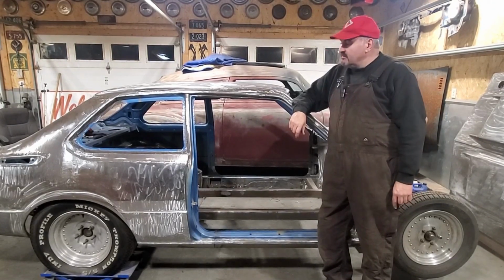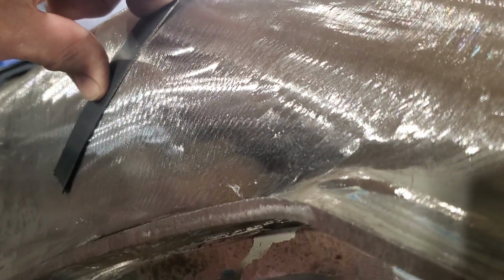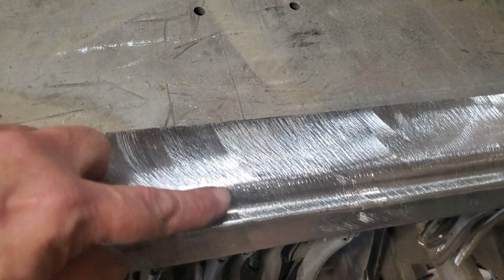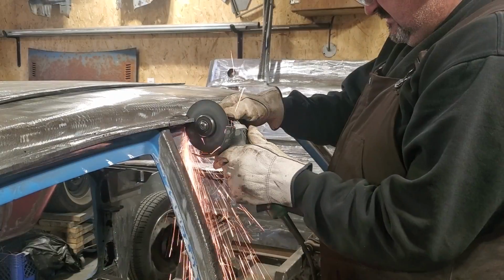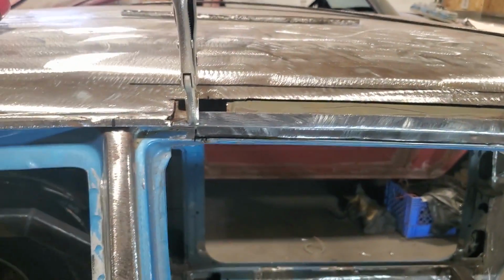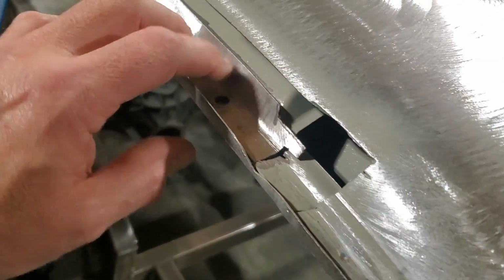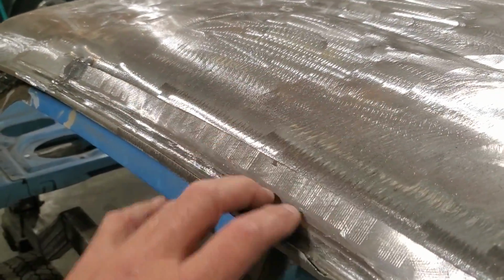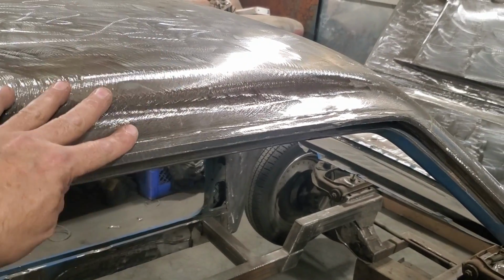How to replace rusty drip rails. Project Crusty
repairing rust in the roof and drip rails on a 1978 Toyota K30 using simple tools and recycled metal.